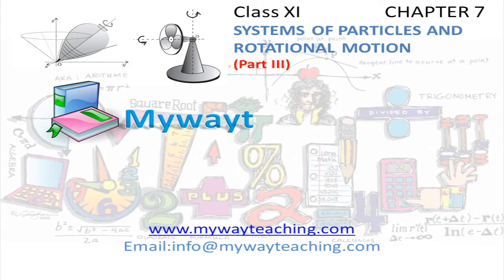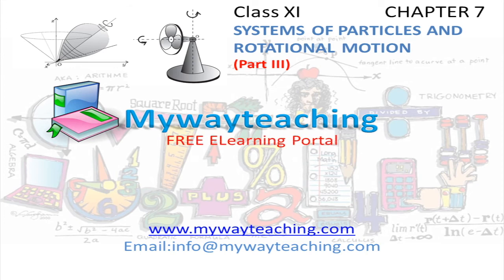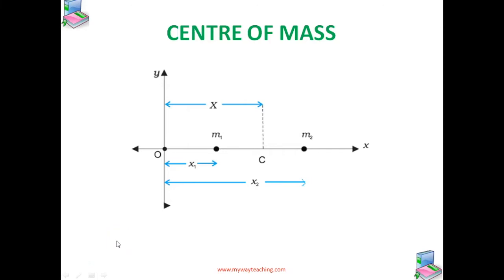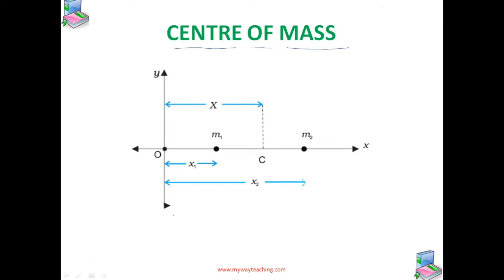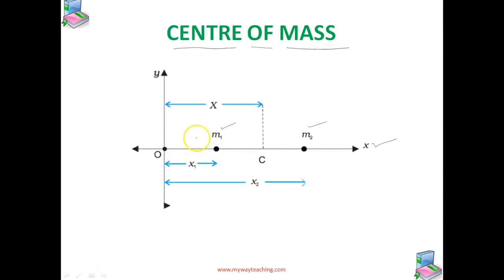Physics Class 11 Chapter 7 Part 3|SYSTEMS OF PARTICLES AND ROTATIONAL MOTION